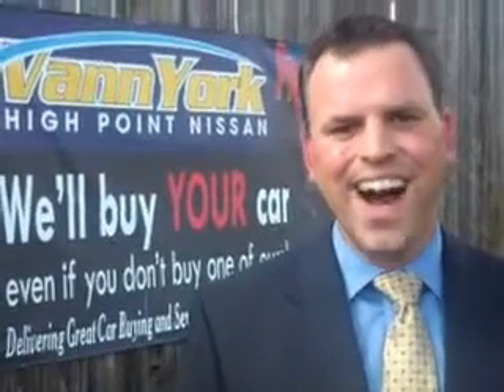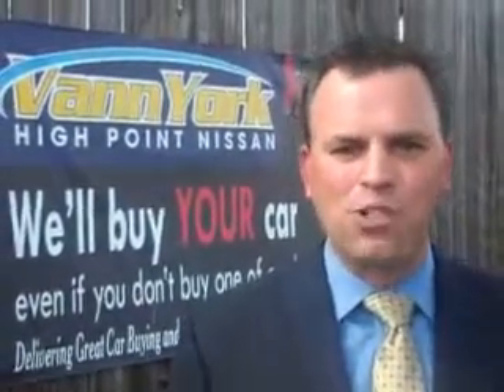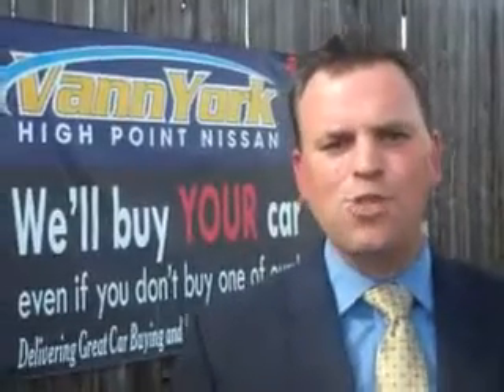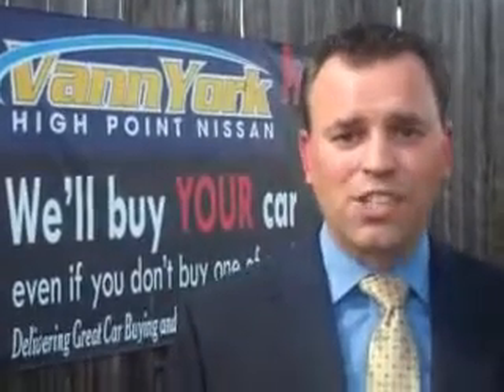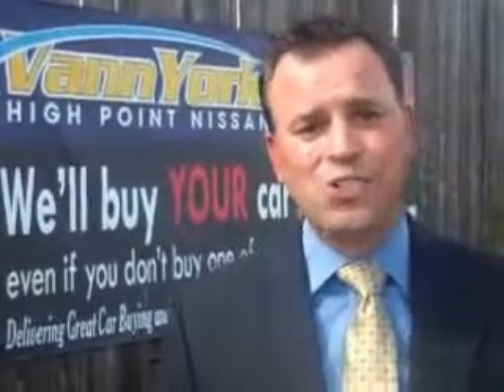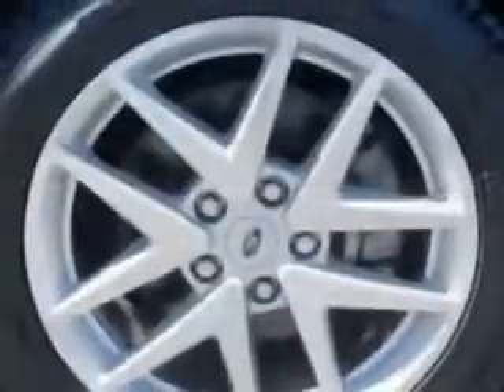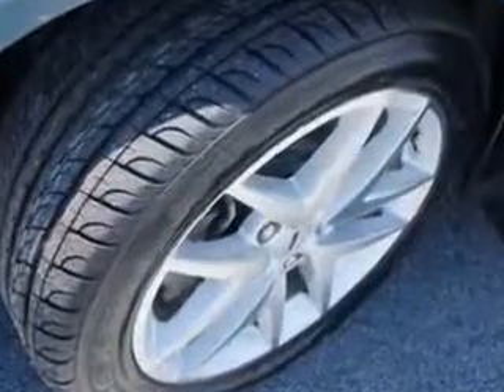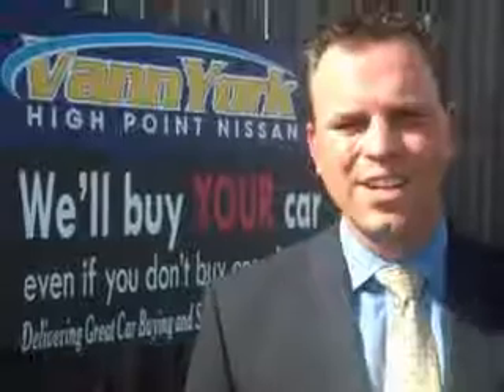Used 2012 Ford Fusion SEL Greensboro, Winston Salem High Point, Kernersville NC Vann York's High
Used 2012 Ford Fusion SEL Greensboro, Winston Salem High Point, Kernersville NC Vann York's High, You will love this Steel Blue Metallic Ford Fusion 4 Dr Sedan, equipped with a 4 Cylinder engine and an automatic transmission. Enjoy an exceptional 33 miles to the gallon on this great car with features like Remote Power Door Locks, Homelink System, Heated Driver and Passenger Seating, Leather Trimmed Upholstery, Heated Outside Mirrors, Leather Upholstery, Power Driver and Passenger Seating, Alloy Wheels, Multifunction Display, Tire Pressure Monitoring System, Ambient Light Package, on steering wheel audio and cruise controls, and much more. Enjoy the drive and have peace of mind in this Ford Fusion. See us at Vann York's High Point Nissan today!
MILES: 57,802
VIN:3FAHP0JA9CR171314

1810 S. Main ST.
High Point, North Carolina 27261